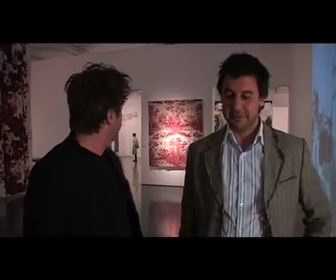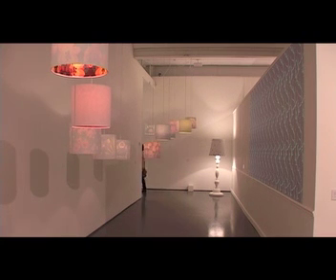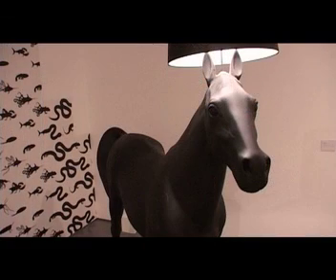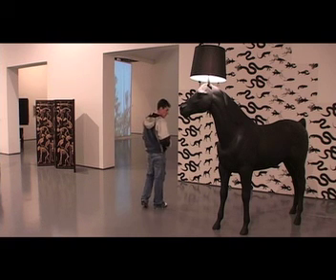Peacocks Among The Ruins, artists talks at DCA.mov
Artists talking about their exhibition, Peacocks Among The Ruins (27 April - 24 June 2007), at Dundee Contemporary Arts.